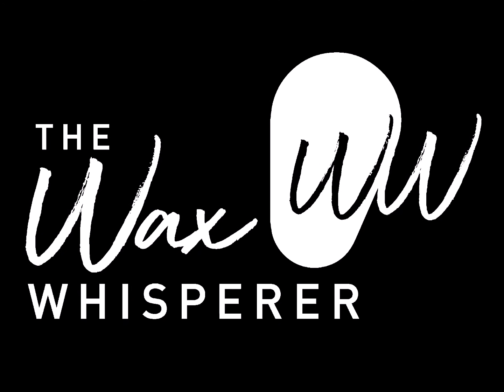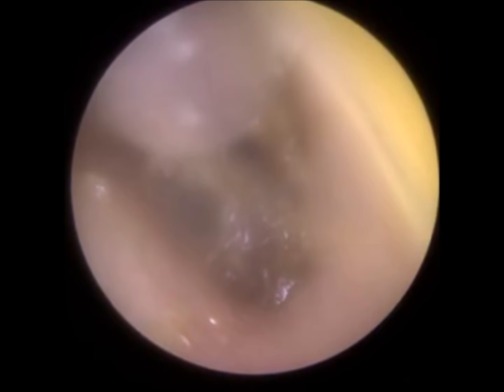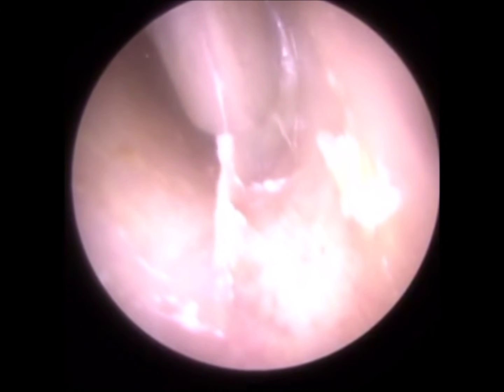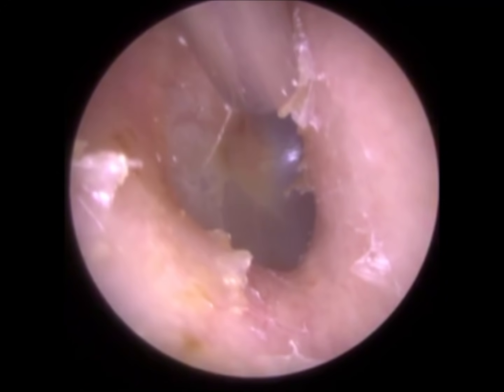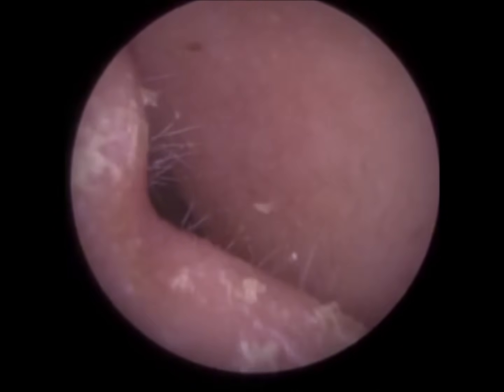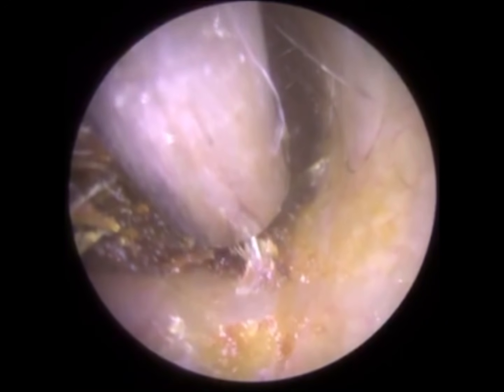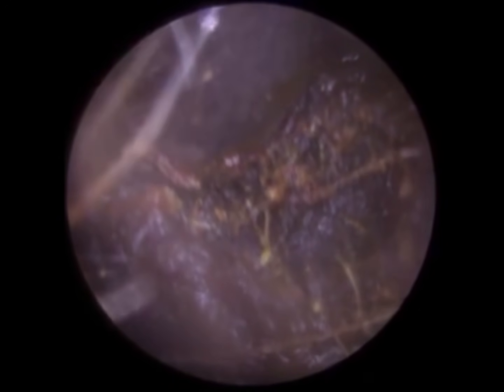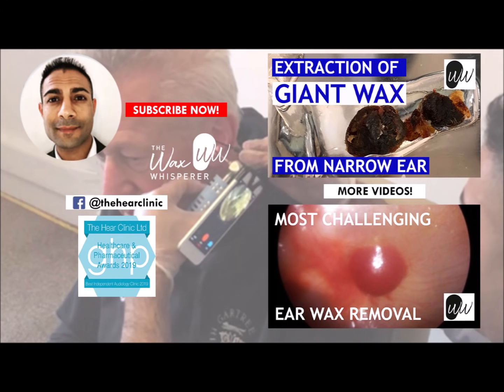600 - Fungal Ear Wax Removal & Dead Skin Peel